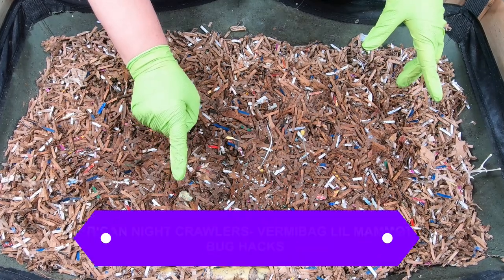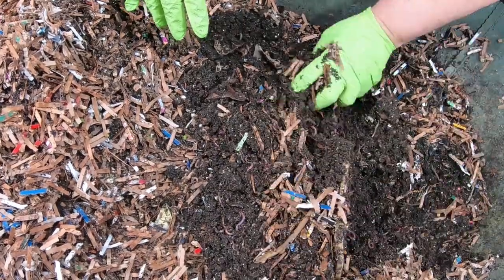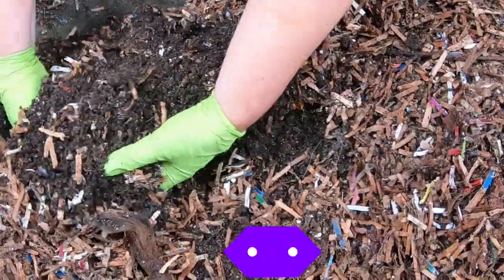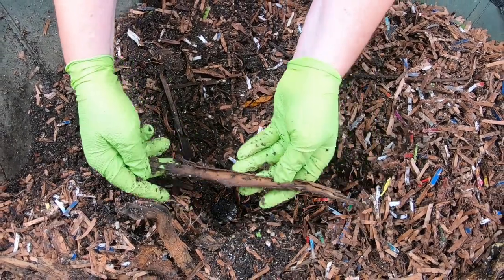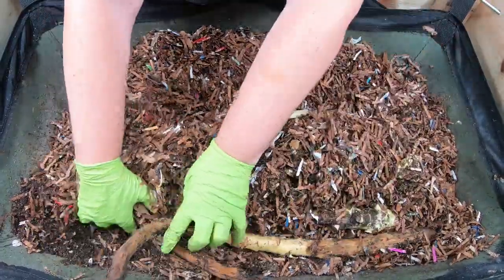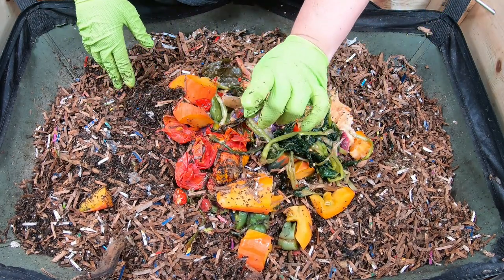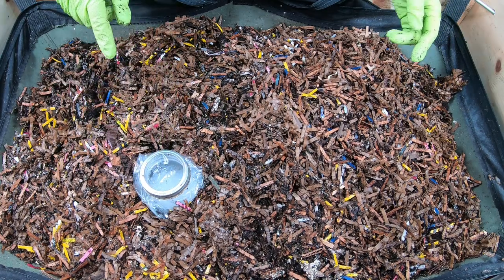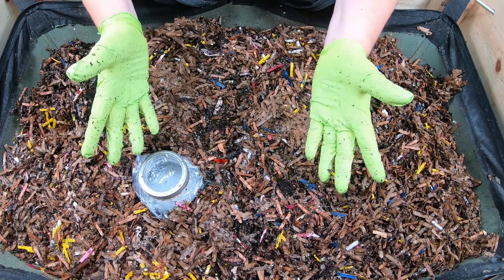Controlling Worm Bin Pests: Secrets Revealed- African Night Crawlers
African Night Crawlers- They have become my carbon work horses eating cardboard like baby food.  HUGE HARVEST OF WORM CASTINGS
The ANC are in my Vermibag little mammoth.  In order to keep them big they will get spoiled.  I have a plan to treat them like the breeders do with new bedding and food to promote the large growth.
10"x20.75" Seedling Heat Mat and Digital Thermostat Combo
Organic Alfalfa Meal for worm chow
5-Piece Set Sifting Pans – Set I use for bonsai soil and worm casings
Build a soil nutrient mix
Bon Tool 11-407 Utility Tub - 26" X 20"
200 Pack Muslin Bags Burlap Bags for worm tea
Down to Earth Organic Alfalfa Meal
Fish scale, Dr.meter Backlit LCD Display 110lb/50kg

pH meter TDS meter compo pack
Re useable Mesh bags to make worm tea
Coco coir Coco Bliss
Dry Organic Kelp Fertilizer
Liquid Kelp-for bedding and worm tea
Unsulfured Black Strap molasses- Bedding and worm tea
Utility Tub - 26" X 20"
Tetra 16172 Aqua Safe Fish Tank Water Conditioner
Worm Farmers Handbook Book
Worms Eat My Garbage Book
Vermiculture and Technology Book
Worm Farm Revolution
Uncle Jims European Night Crawlers